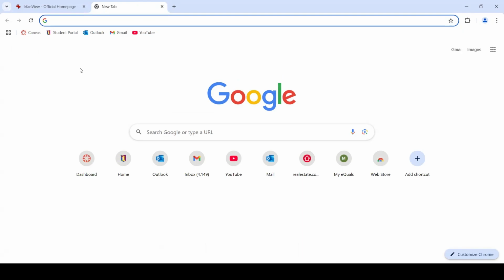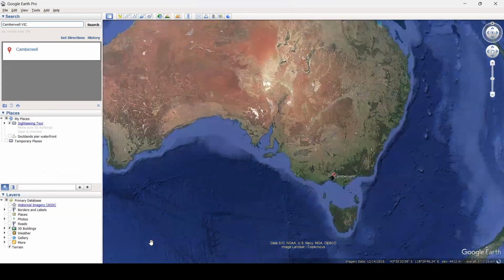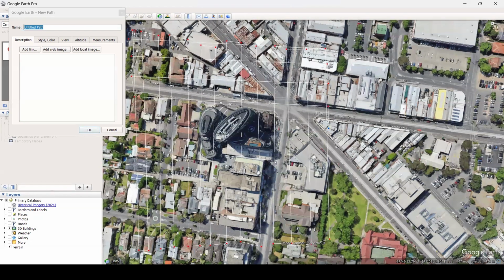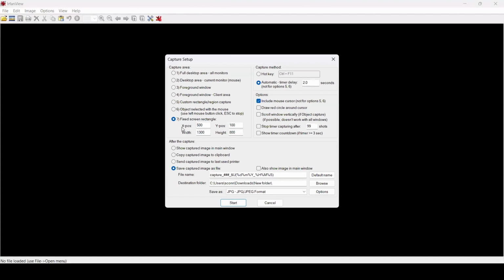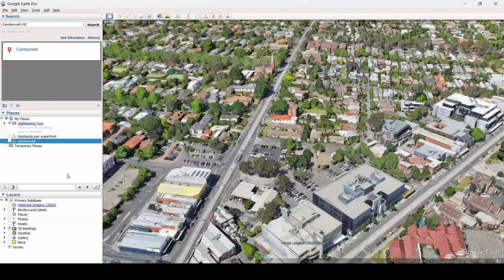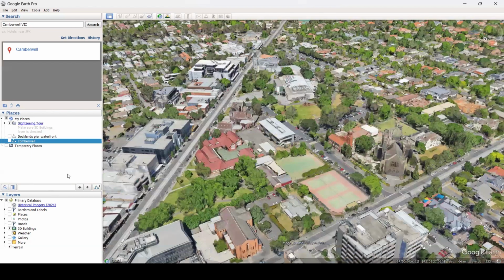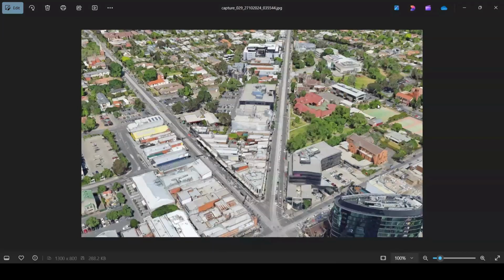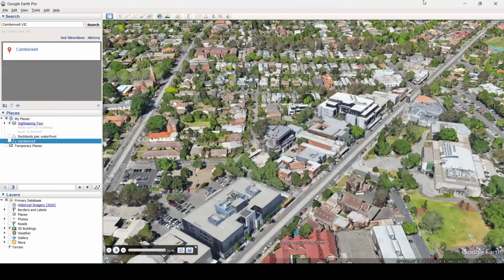7. Creating a Photogrammetry using Google Earth, IrfanView & Pix4D PART 1